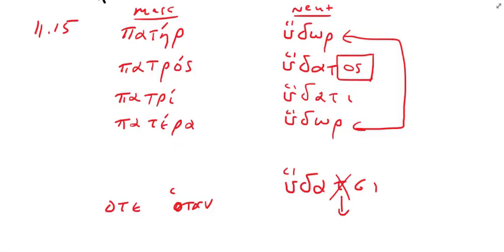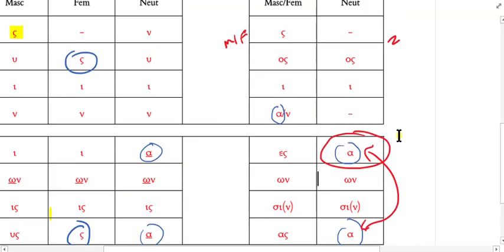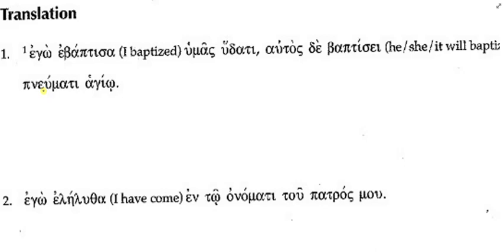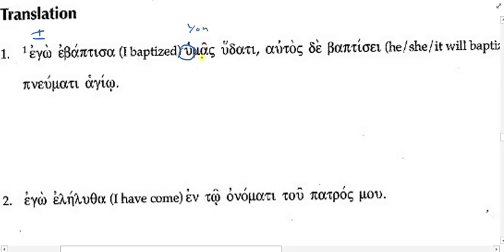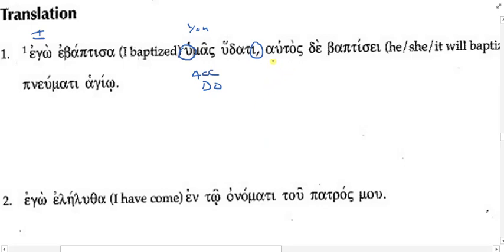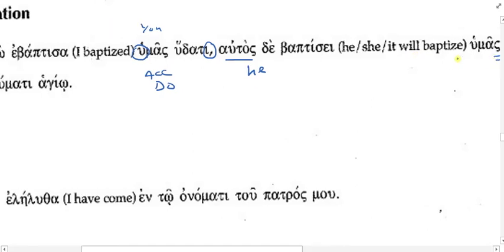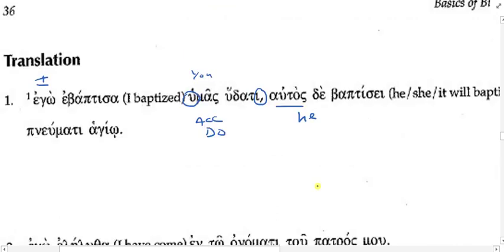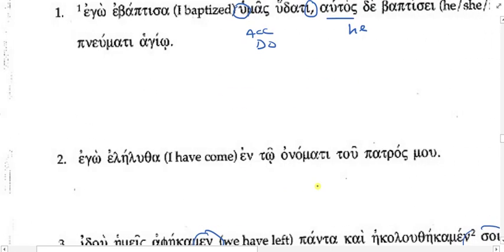Greek Mounce 11 HW (Older version)